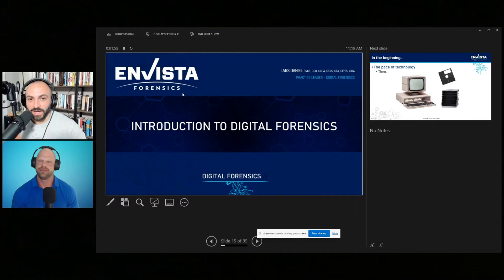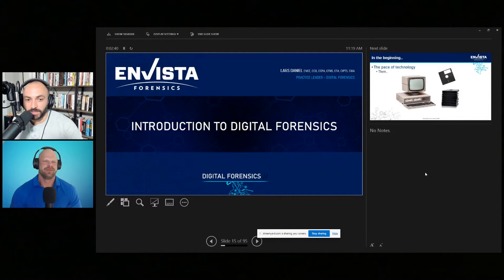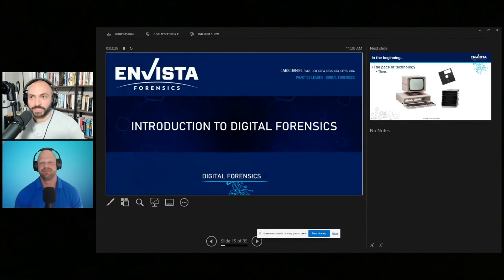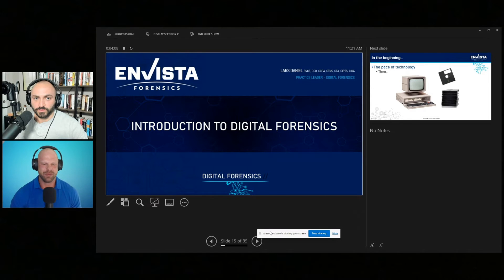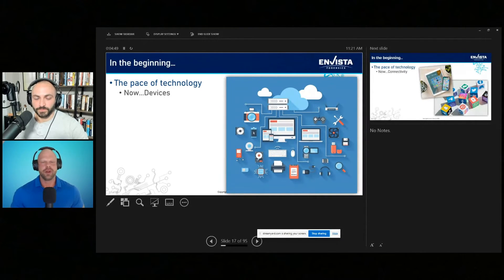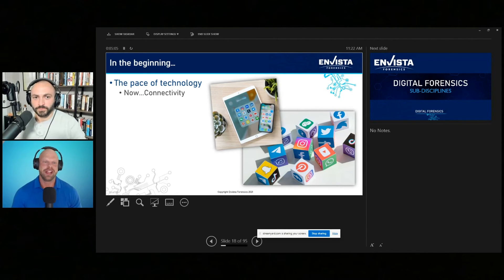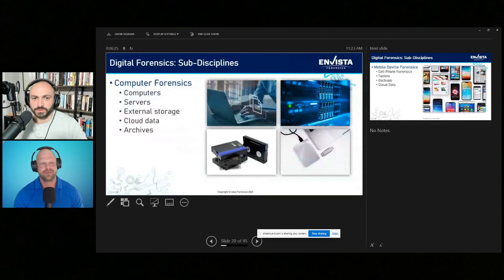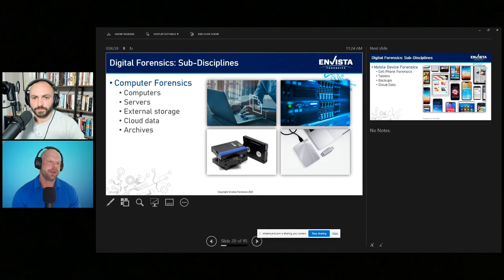Introduction to Digital Forensics: Online CLE Course | Quimbee CLE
Continuing Legal Education (CLE) just got a lot easier. Quimbee delivers the continuing legal education (CLE) courses that lawyers need, complete with engaging CLE programs that entertain while they educate.

Whether you’re looking for a specific course or want to complete all your reporting requirements in one all-inclusive bundle, you’ll find affordable options that make it easy to earn your CLE credits.